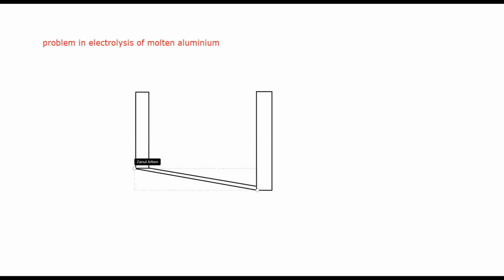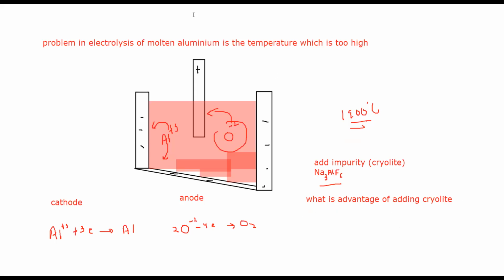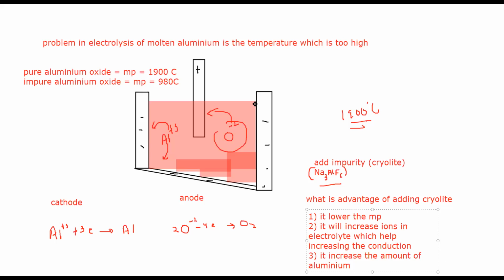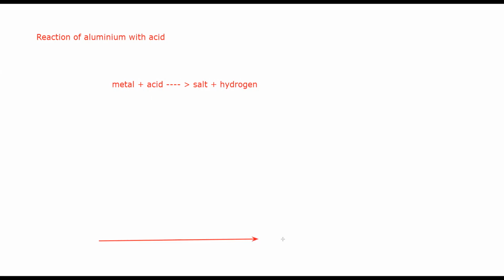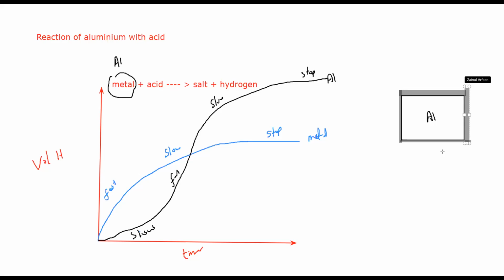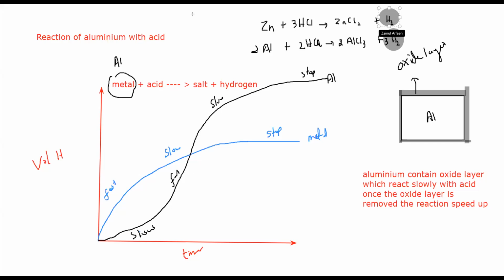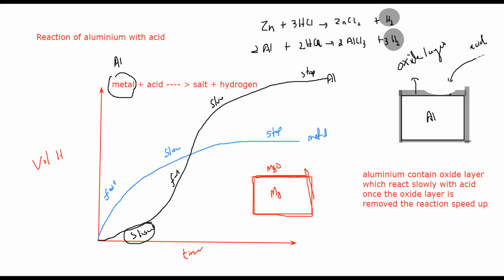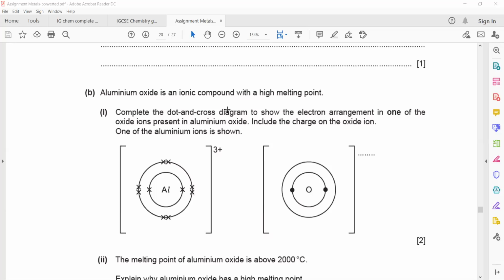IGCSE Chemistry lesson 35 part b Extraction of aluminium